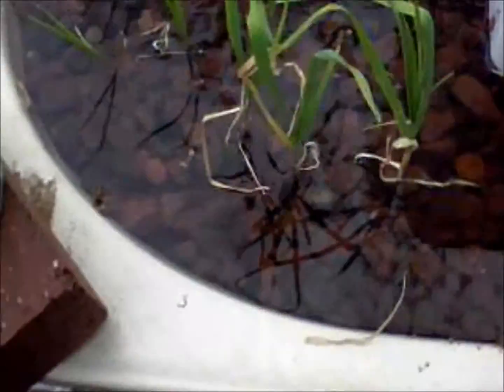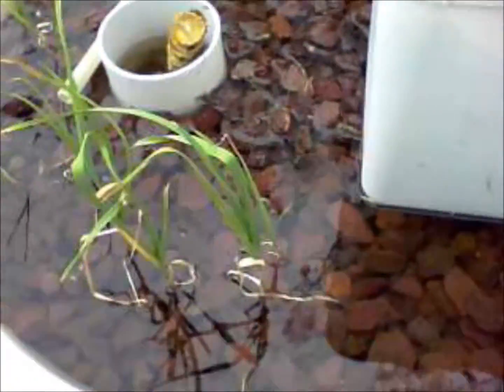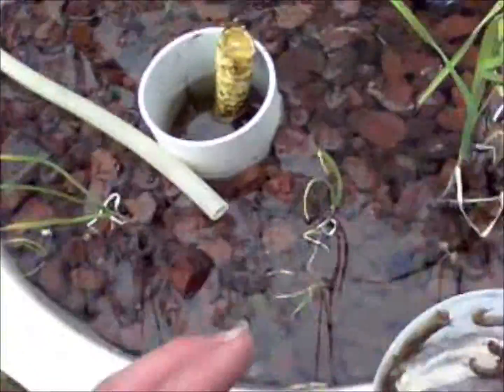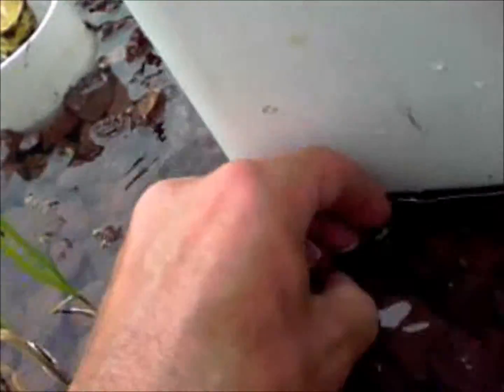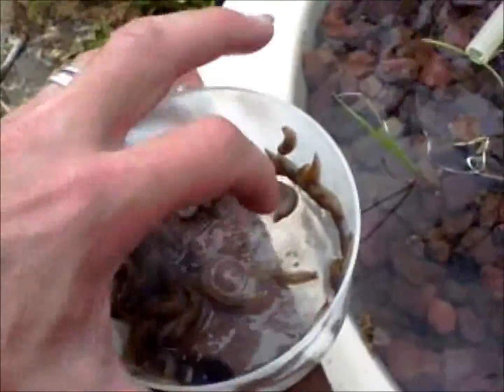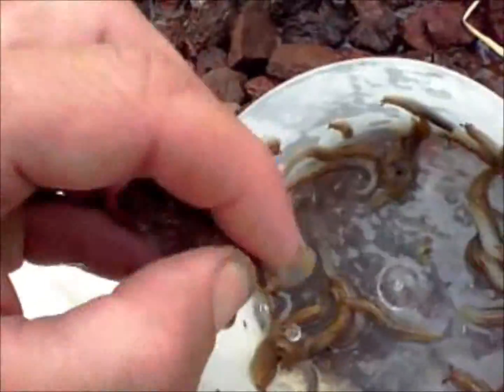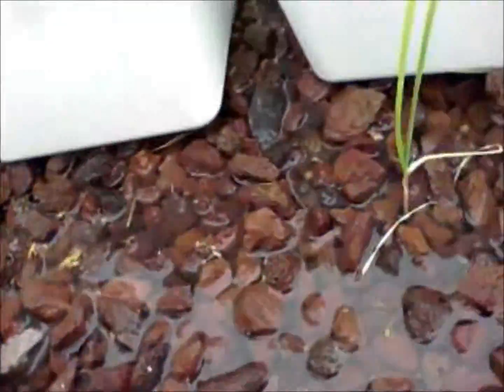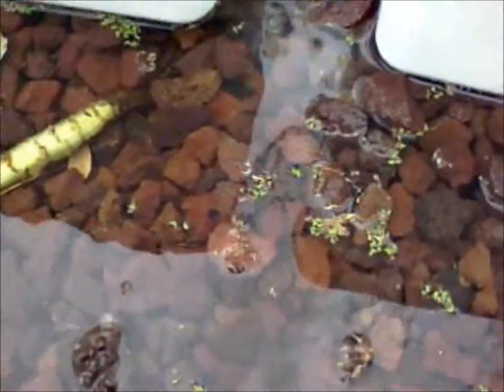Weekly pest check of aquaponics HD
A quick solution to pests hiding in your grow bed medium without the use of pesticides. Just what you can't do in a soil bed. This is a second attempt to upload it, the first had a bad lower half evidently.